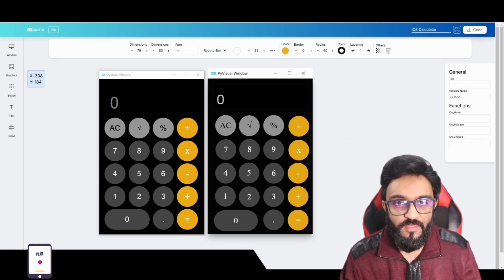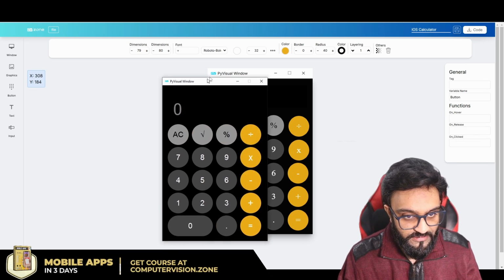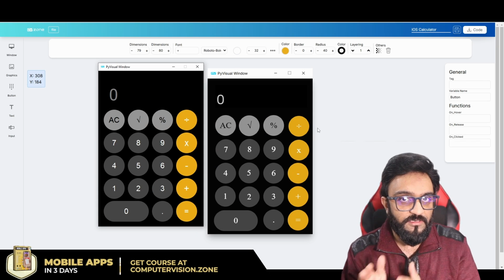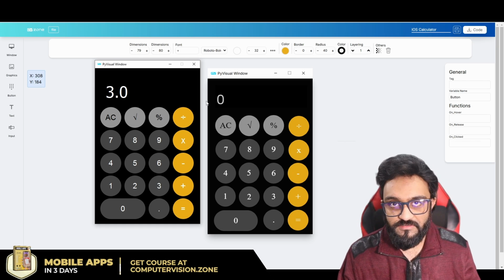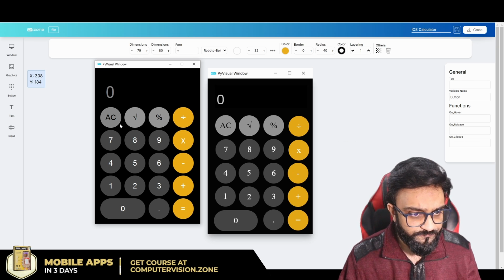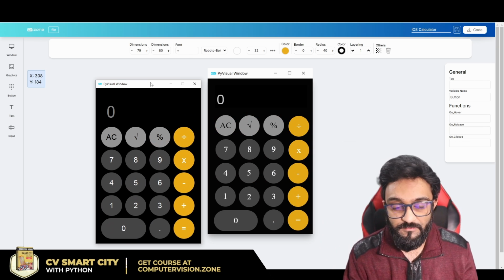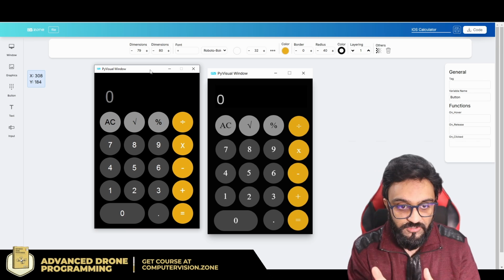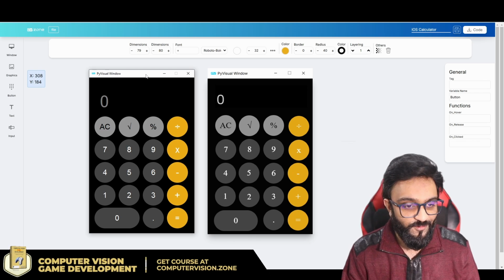Building an iOS Calculator using Python - PyVisual